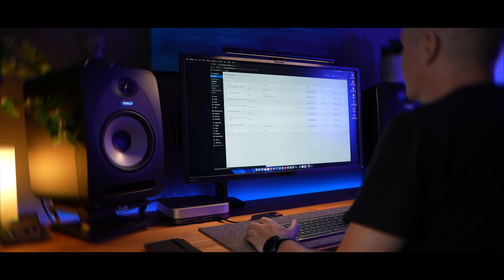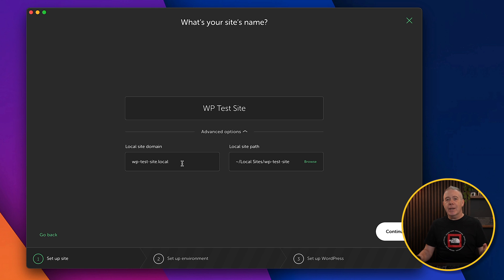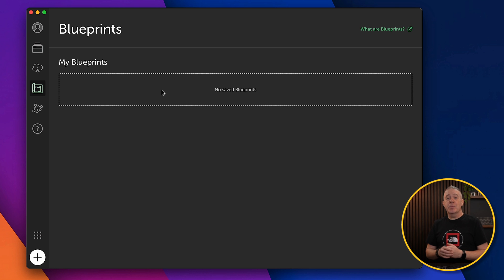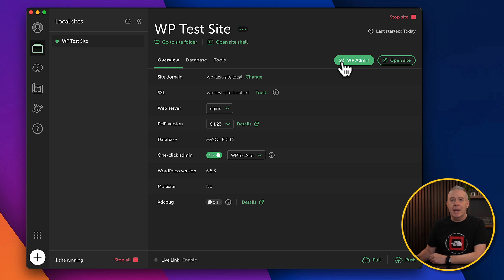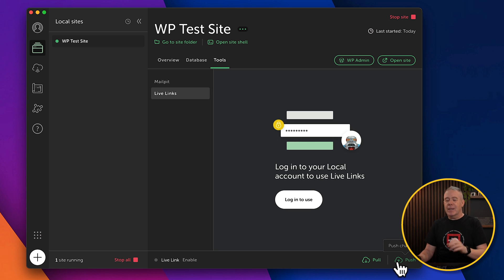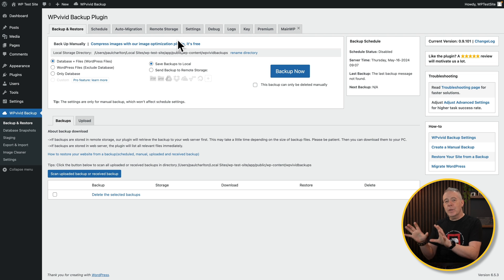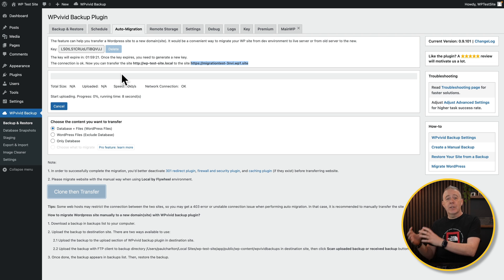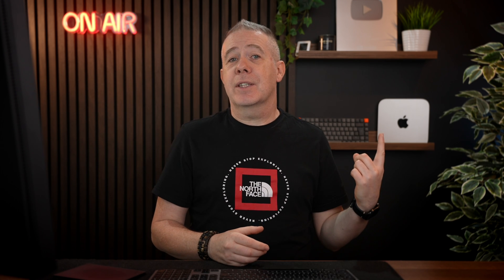Install WordPress on Localhost & Move to Live Website (Easy & FREE!)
Discover how to build and deploy your WordPress website using free tools in this comprehensive tutorial.

I'll guide you through setting up a local development environment with Local by Flywheel, creating a new WordPress site, and using blueprints for faster deployment.

Learn about customizing your setup with preferred environments, managing local sites, and utilizing add-ons for enhanced functionality.

Finally, I'll demonstrate how to migrate your fully developed site to a live server using the free WPVivid plugin for a seamless transition.

Whether you're a beginner or an experienced developer, this video will equip you with the skills to create, manage, and deploy your WordPress sites efficiently.

► WORDPRESS PLUGINS ◄